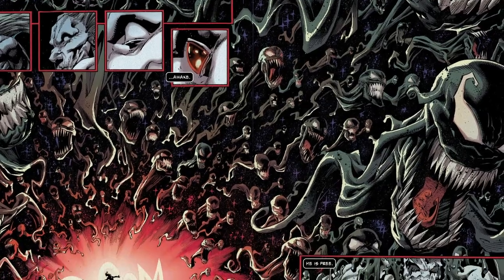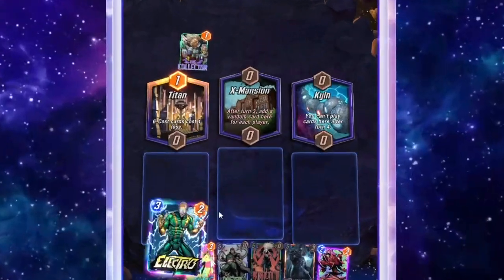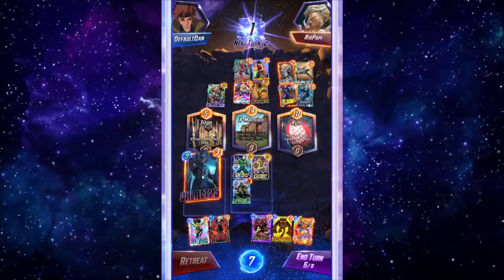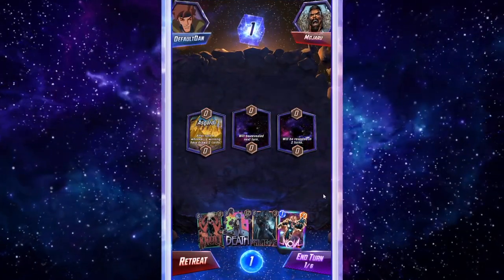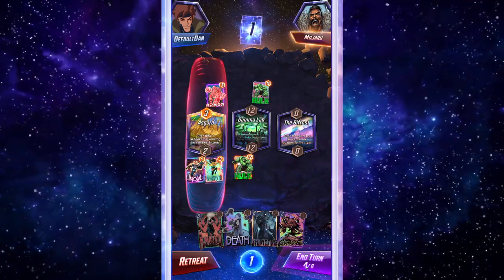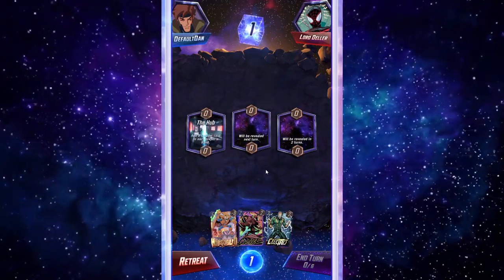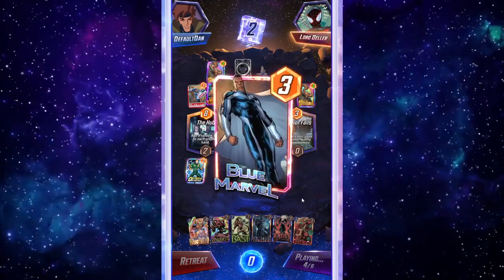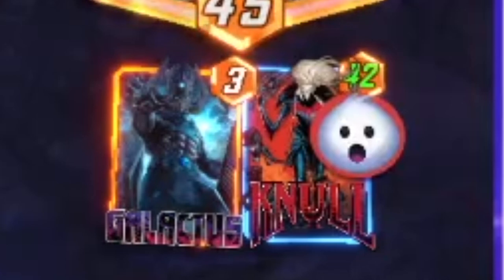Marvel SNAP ▷ Legendary 🔥Butcher of Worlds!🔥 Deck! ◁ w/ Knull and Galactus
We are Destroying Worlds and throwing down some of the biggest 6 drops in the game!

0:00 Intro
0:36 Who is Knull?
1:34 Match 1
4:06 Match 2
6:16 Match 3
8:35 Wrapup

DeckList:

- Nova
- Buckey Barnes
- Carnage
- Electro
- Killmonger
- Wave
- Deathlock
- Hobgoblin
- Doc Oc
- Knull
- Galactus
- Death